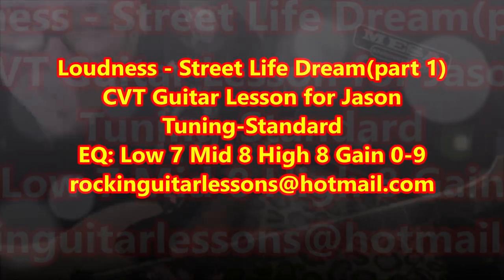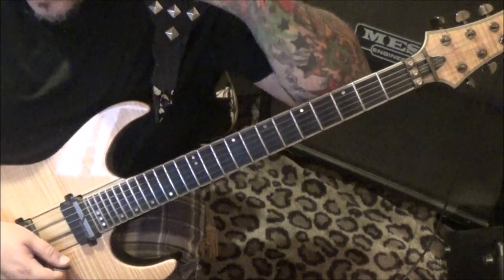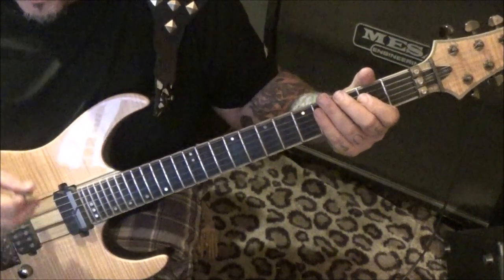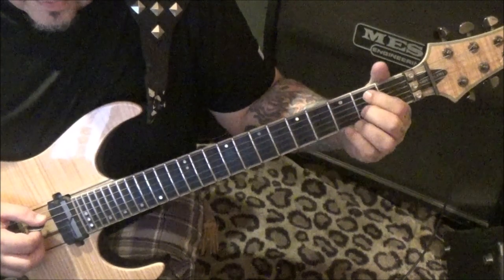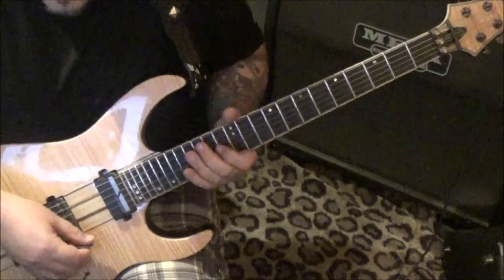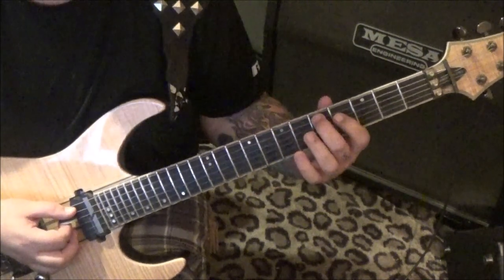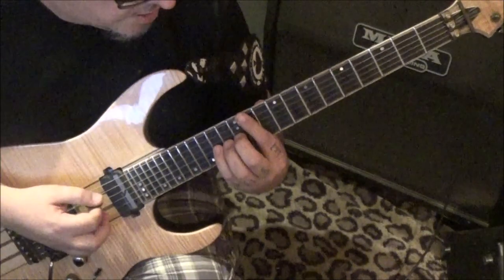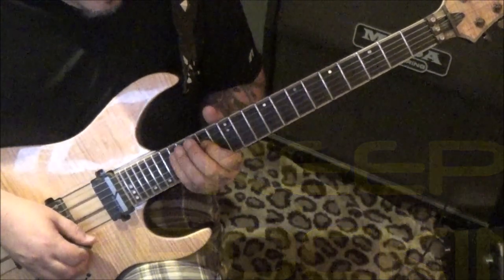LOUDNESS - STREET LIFE DREAM - CVT Guitar Lesson by Mike Gross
This is a part 1 CVT GUITAR LESSON(tabs & video) on how to play "Street Life Dream" by Loudness.
Guitarist: Akira Takasaki
Album: Lightning Strikes
Date: 1986
Mike Gross endorses Schecter Guitars.